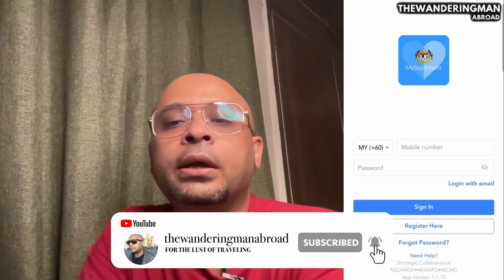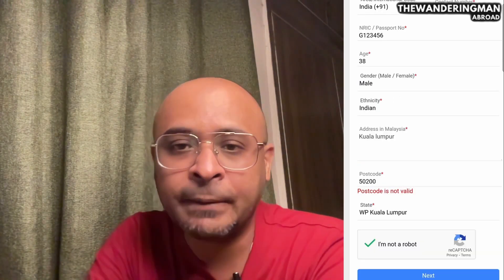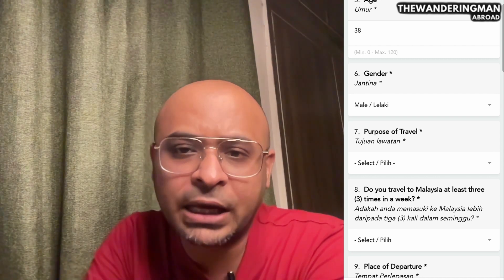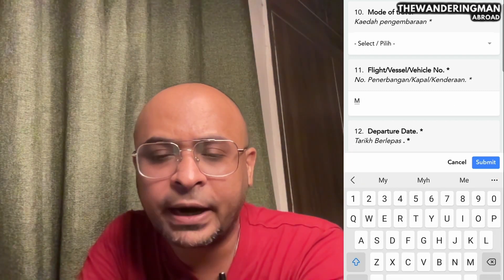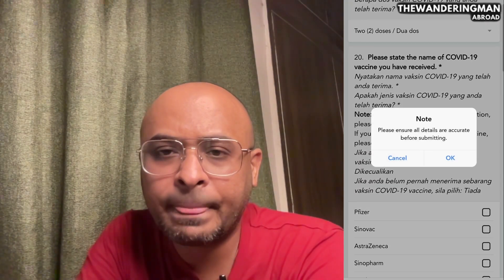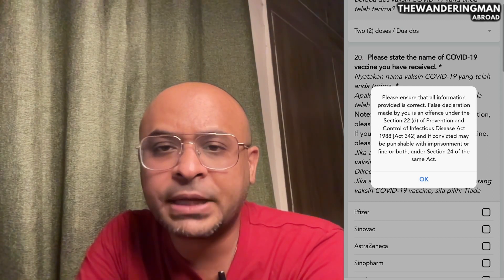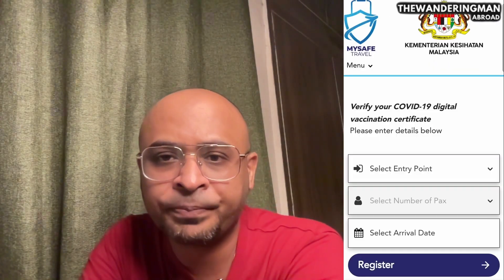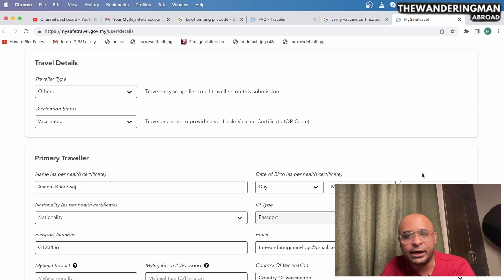MYSEJAHTERA | HOW TO REGISTER IN MYSEJAHTERA | MALAYSIA TRAVELERS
In this video, we are going to see and take a demo of mysejahtera application and how to verify your vaccine certificates before you travel to Malaysia in 2022.

Chapters:

Resources
Resources (IF APPLICABLE)

How do I register MySejahtera app for foreigners?
How long does it take for MySejahtera to be activated?
Do you need to download MySejahtera app?
How do I register MySejahtera with my address?
How do I fill in MySejahtera?
What is User ID in MySejahtera?
Can I travel to India from Malaysia now?
Can I travel to Malaysia right now?
Is Malaysia open for international travel?
How can I go back to Malaysia?

My youtube series

Thanks,
Aseem